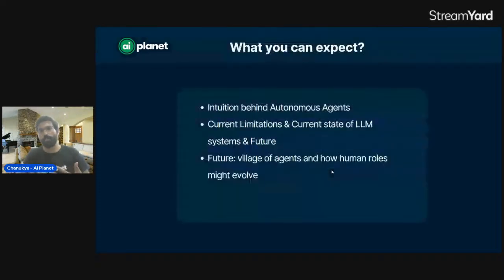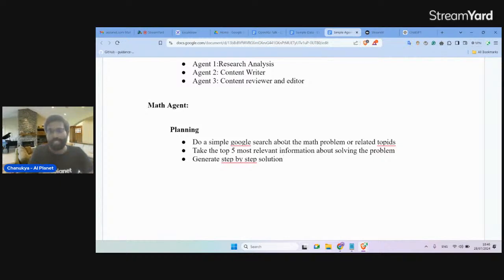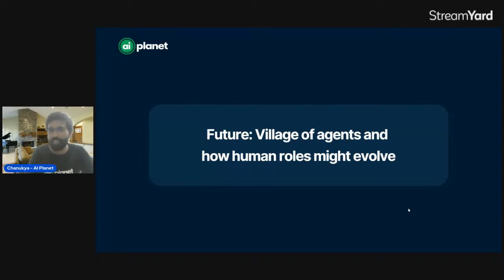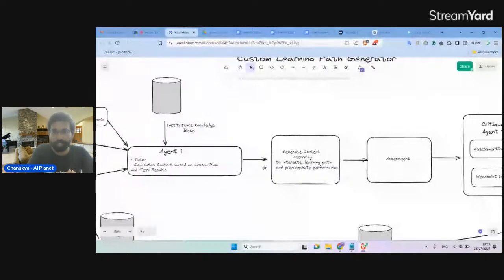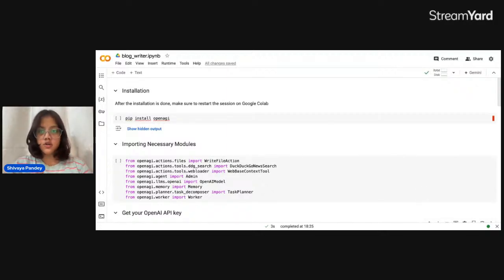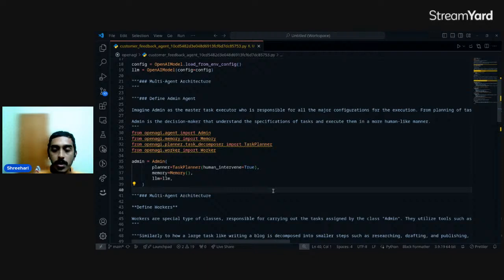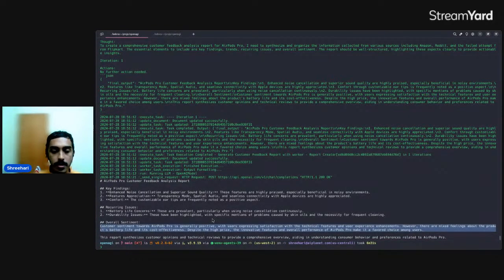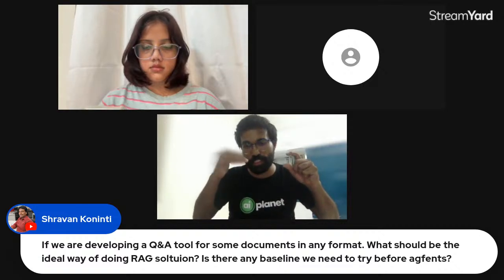Build Agentic Workflows using OpenAGI | RAG and Agents Bootcamp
Join us for an enlightening session on "Build Agentic Workflows using OpenAGI." Learn the foundational concepts of agentic workflows and how to implement them using OpenAGI. This session will feature a detailed project demonstration by two of our distinguished speakers.

About the Speakers:

Chanukya Patnaik: Founder & CEO at AI Planet. With his visionary leadership and deep knowledge of AI, Chanukya will provide invaluable insights into building agentic workflows.
Shreehari Vaasistha: Senior Software Developer at AI Planet. Shreehari's technical prowess and practical experience will ensure a thorough and effective demonstration of OpenAGI.